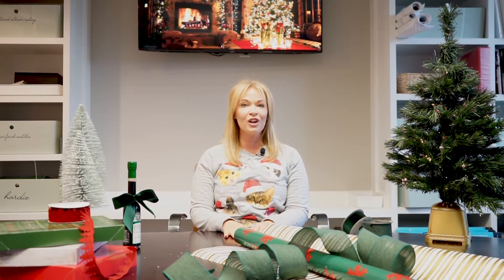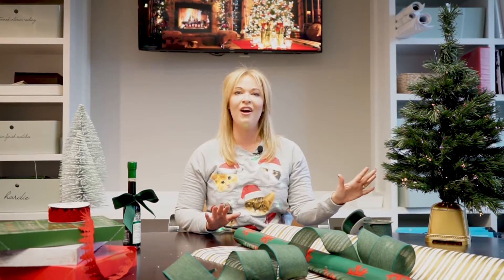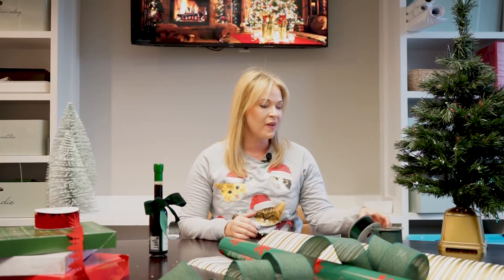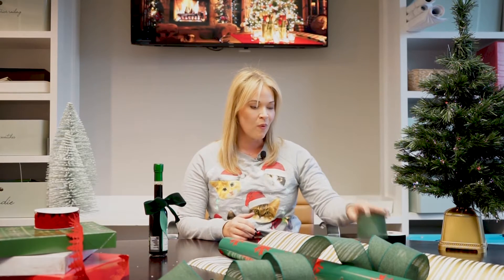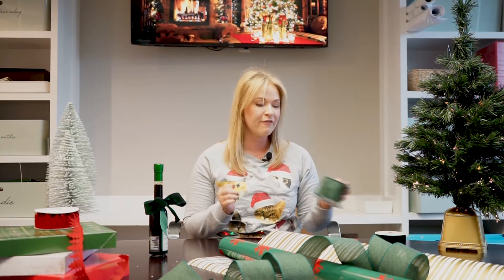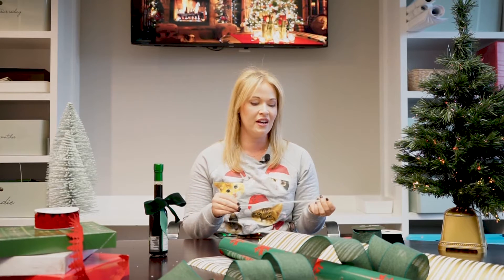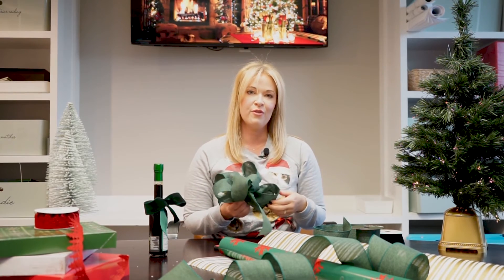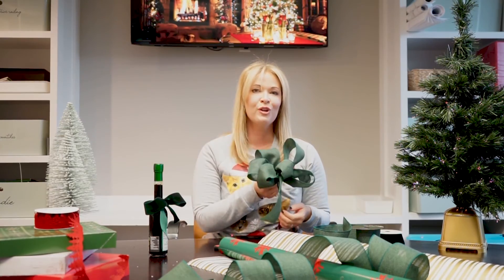Who Dat Cardinal Ami Holiday Hacks